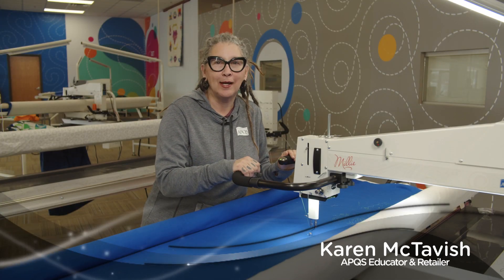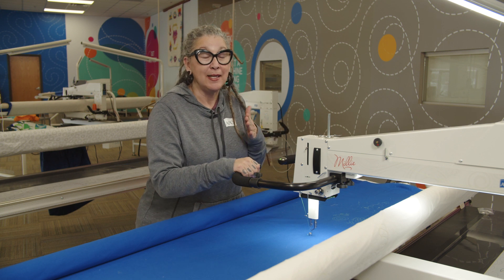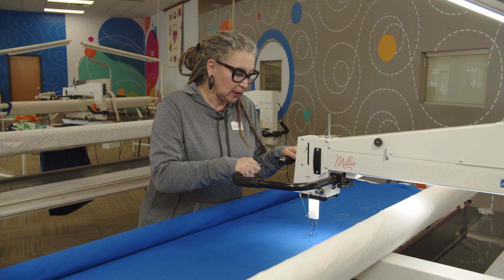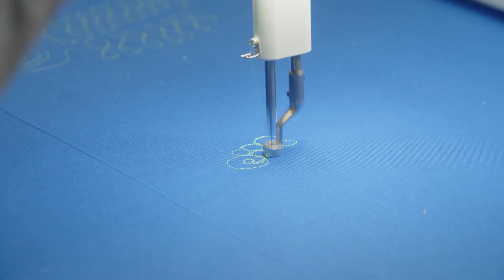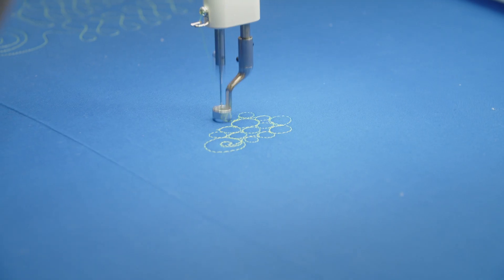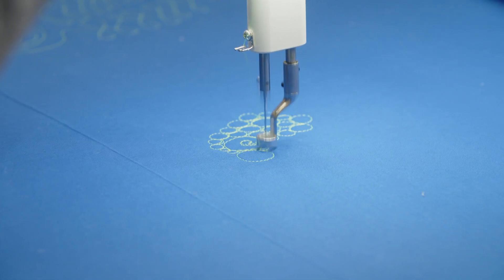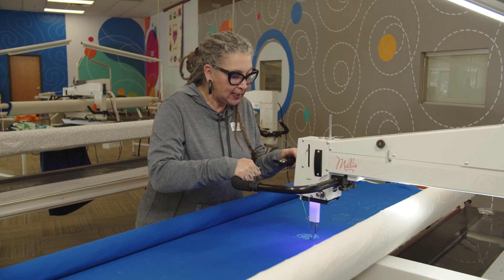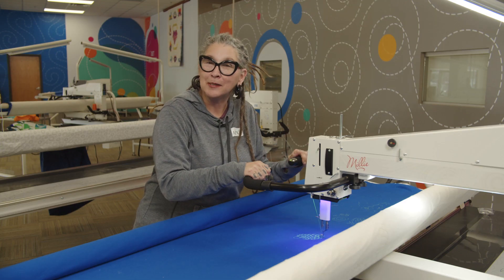How to quilt Pebbles on your longarm quilting machine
Add some texture on your next quilt with this versatile free motion filler – Pebbles! In this tutorial, APQS educator and retailer Karen McTavish shows us how to quilt pebbles on a longarm machine. She also demonstrates the art of varying circle sizes to create an engaging texture on your quilt.
0:00 Introduction
0:15 Getting started
0:34 Quilting pebbles
1:30 APQS lighting
1:53 Conclusion